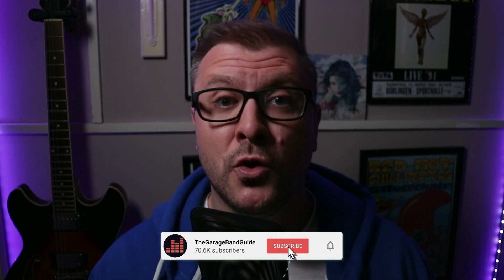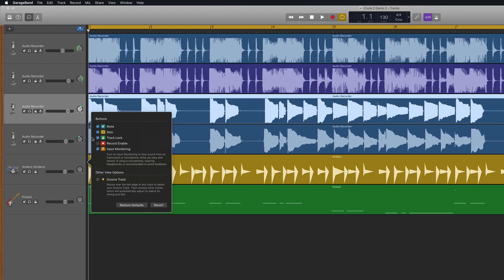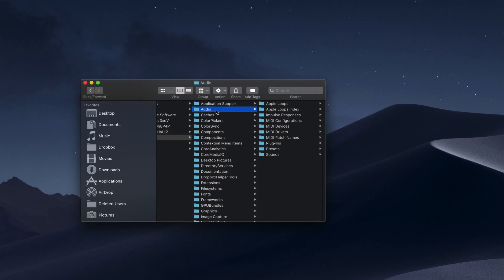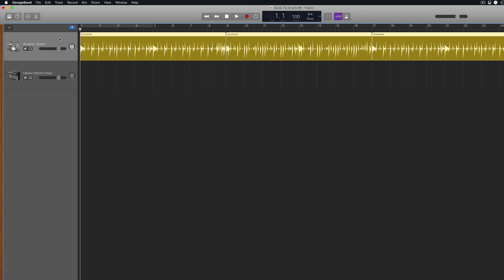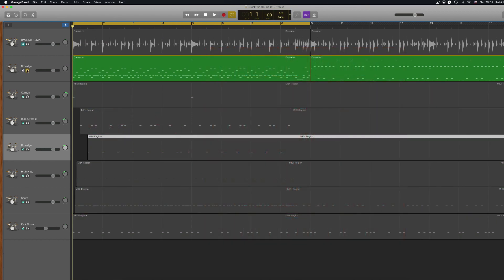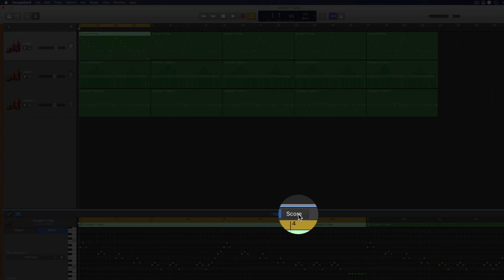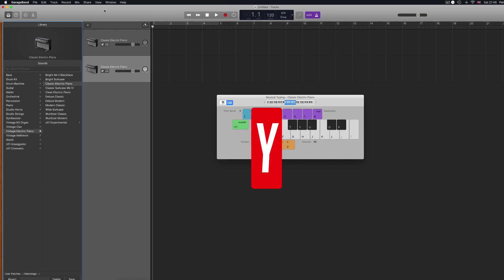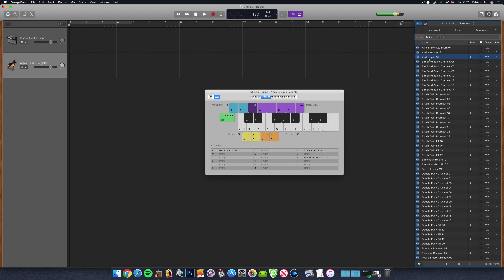Top 5 GarageBand Tips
My GarageBand Quick Tip series has been a great way to share bitesized and actionable tips to you the GarageBand Guide community. The series is on somewhat of a hiatus at the moment, so what better time to share the top five most popular GarageBand for Mac Quick Tips

———TIMESTAMPS———

Intro: 0:00

Concealed Controls: 0:40

Supercharged Secret Sounds: 2:15

Dumb Drum Dilemma: 3:39

Shareable Sheet Music: 6:43

Secret Sampler: 8:04

Outro: 10:29

———FREE GUIDES———

———GEAR———

———SOCIALS———